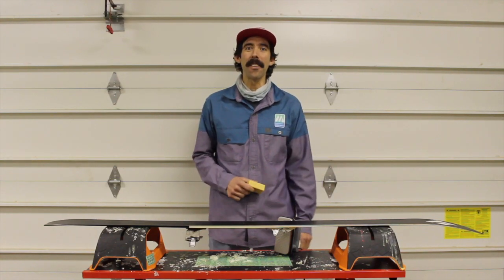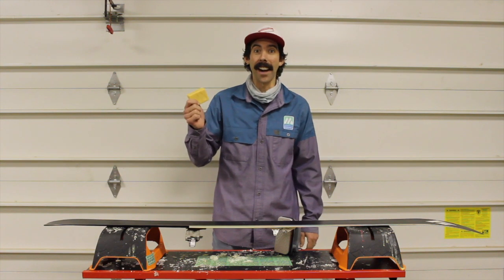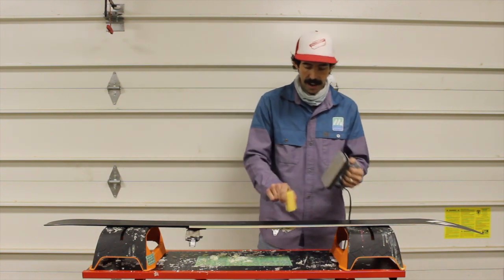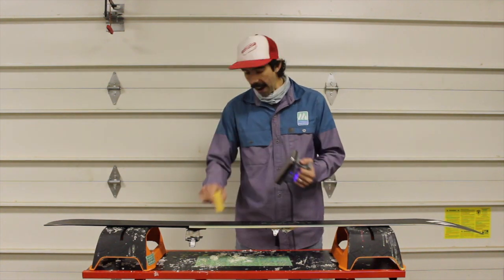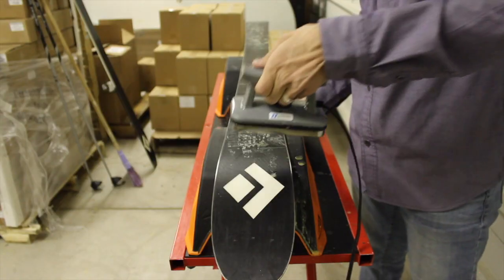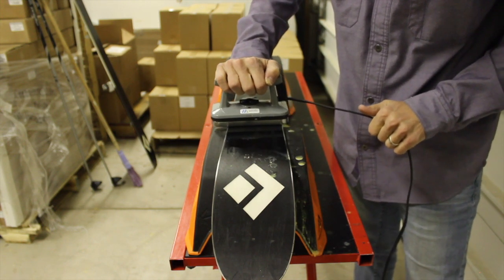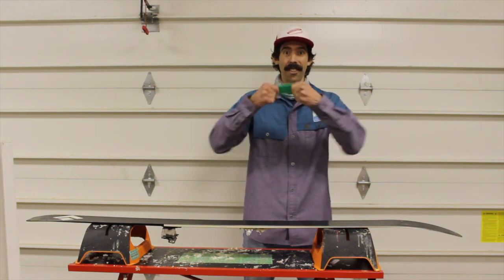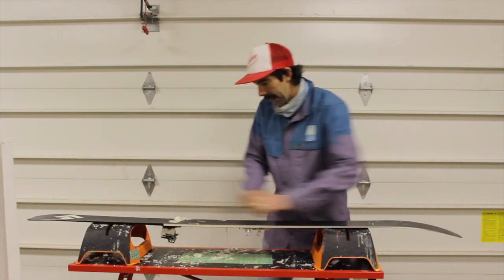The Easiest, Most Sustainable Way to Wax Your Skis + Snowboard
The Hot Crayon waxing technique works super well with our plant-based ski and snowboard wax. This rub-on waxing method uses much less wax and makes the scraping process considerably easier. At the same time, you are still getting a nice, confluent layer of wax on your skis or board.